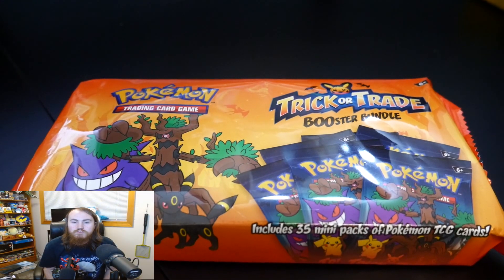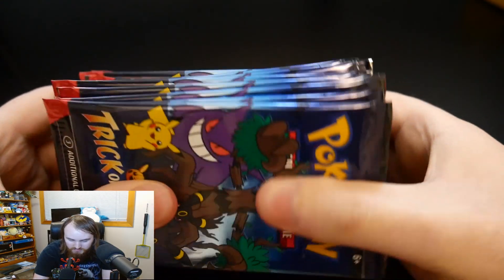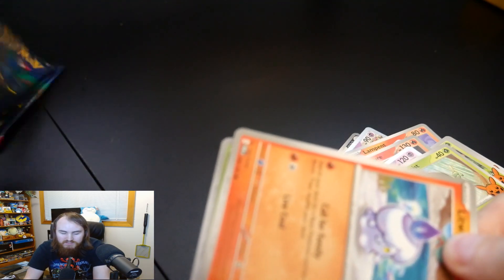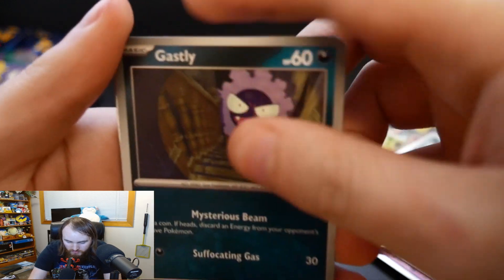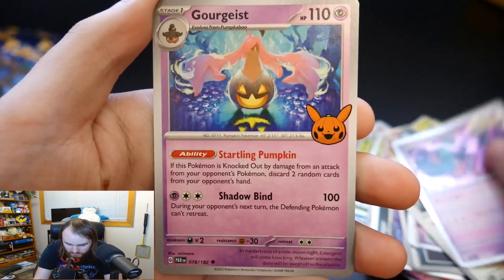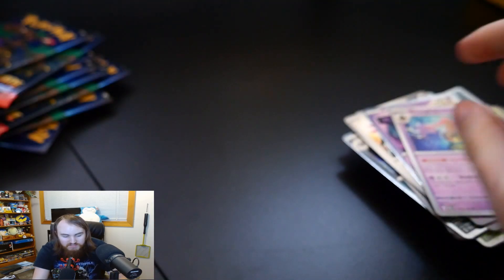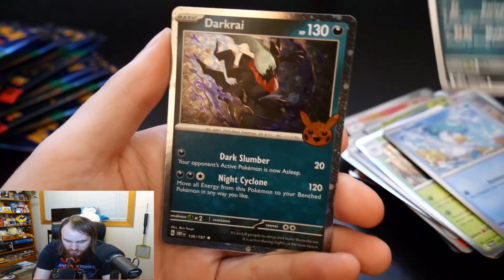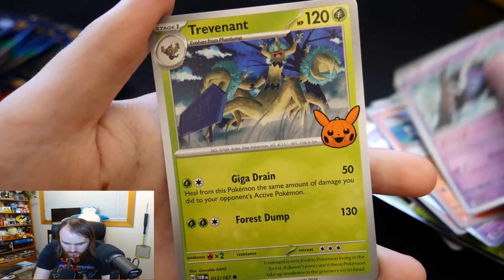HAPPY HALLOWEEN! | Pokémon TCG Trick or Trade 2024 Opening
In this video, I open up the Pokémon TCG Trick or Trade 2024 Booster Bundle. The time has come to finally open the 2024 Booster Bundle. Maybe this will become a tradition every year if Pokémon keeps coming out with these every year Anyways, I hope you enjoy the video!
GlitchxCity - Pokémon Diamond/Pearl/Platinum Mt. Coronet Remix V. II
GlitchxCity - Pokémon Diamond/Pearl/Platinum Route 216 Remix